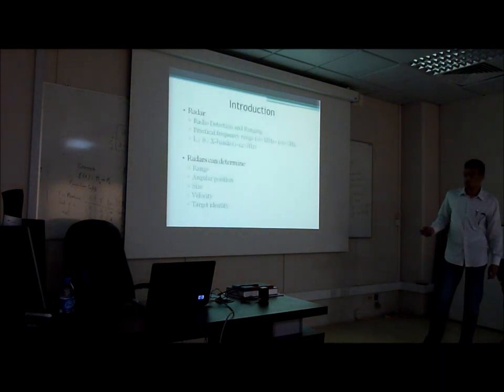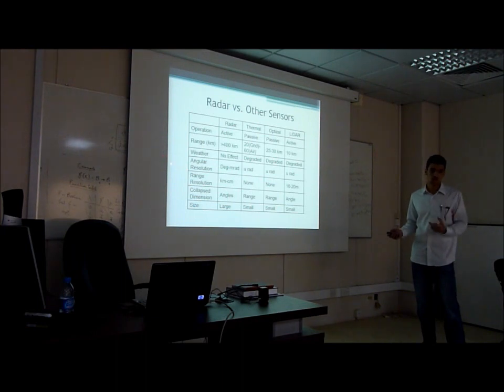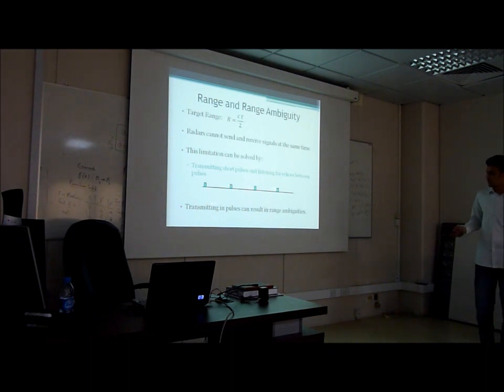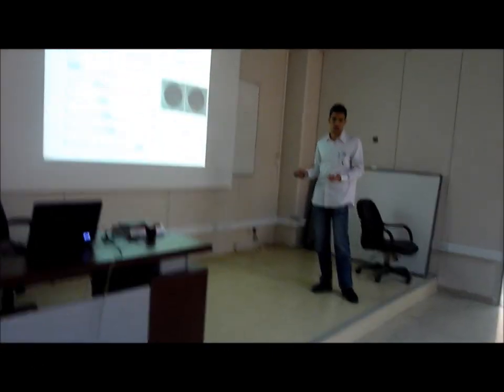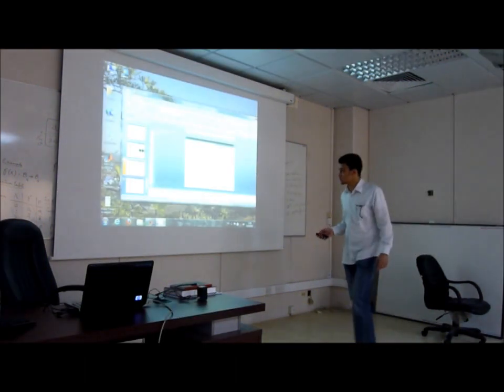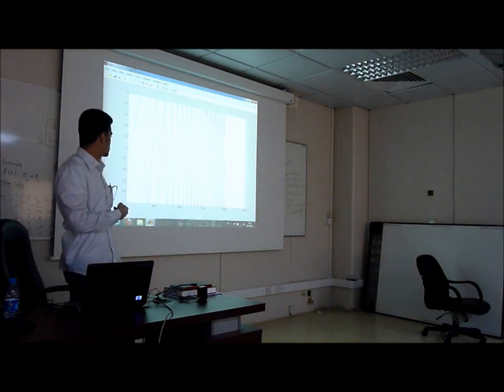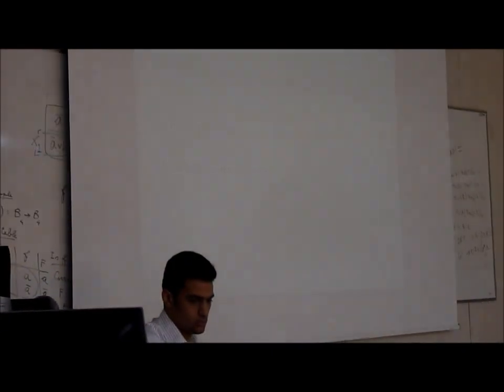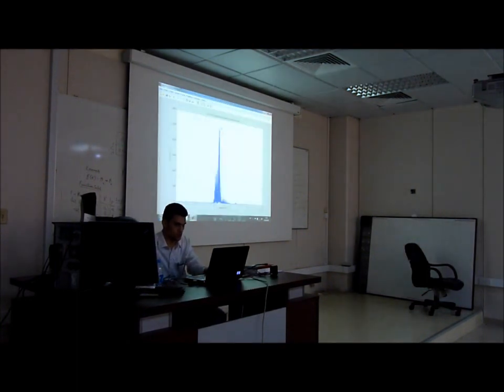Introduction to Radar Seminar